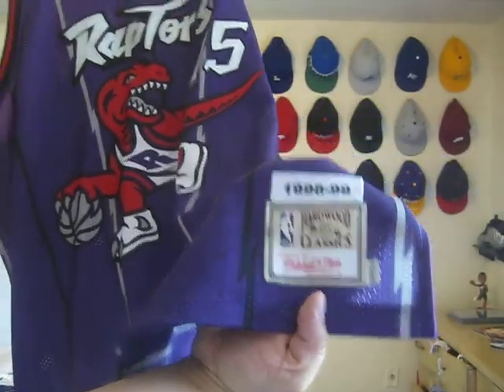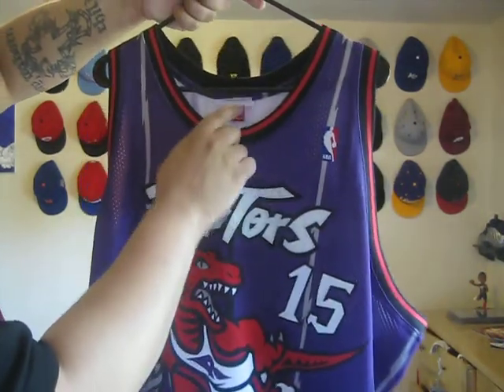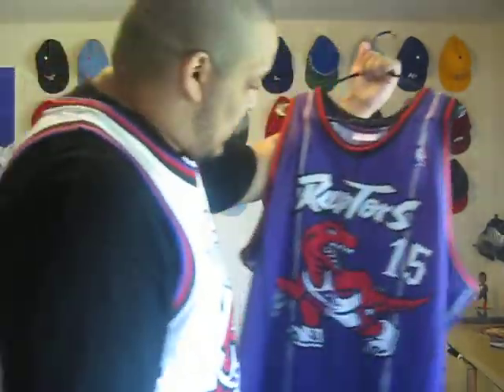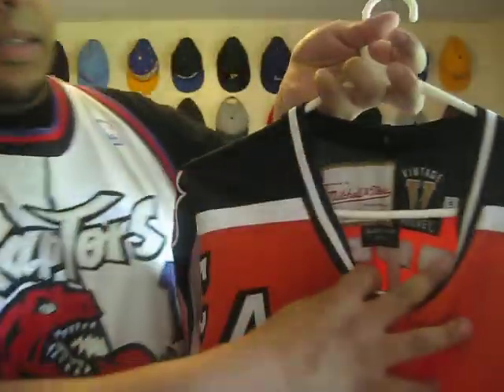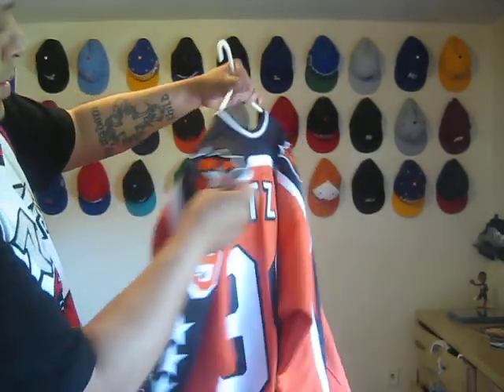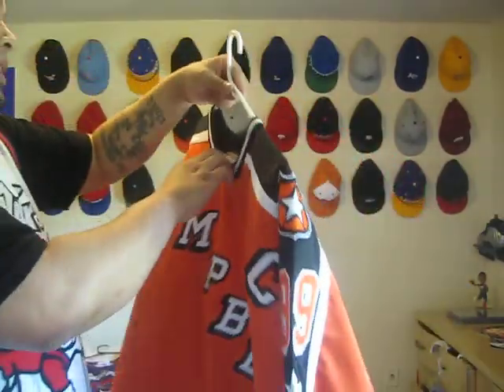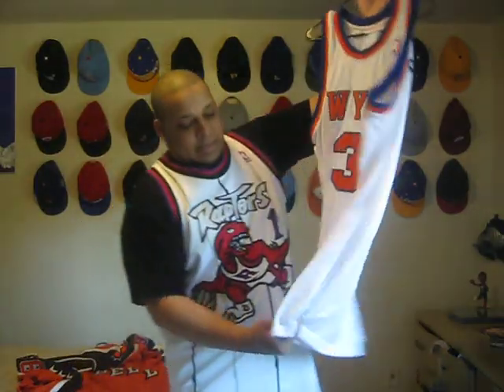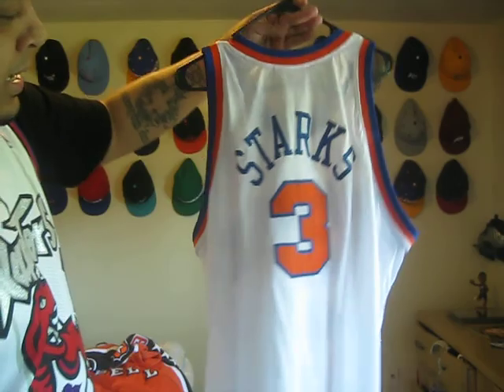ThrowBacKing: Mitchell & Ness Jersey Collection Pickups